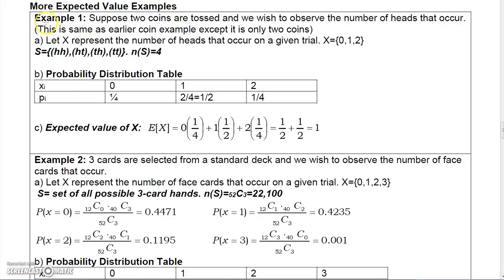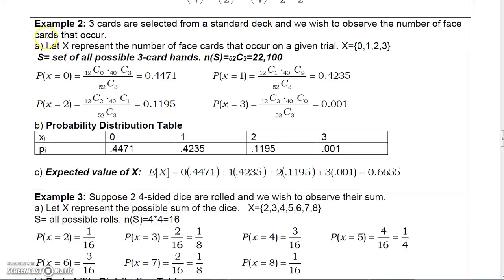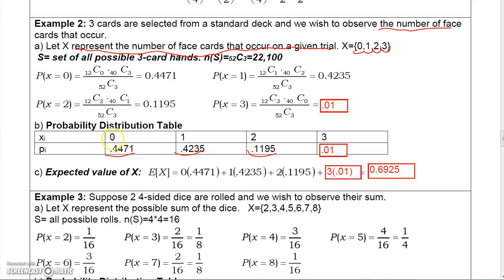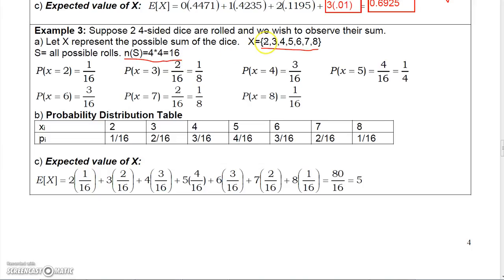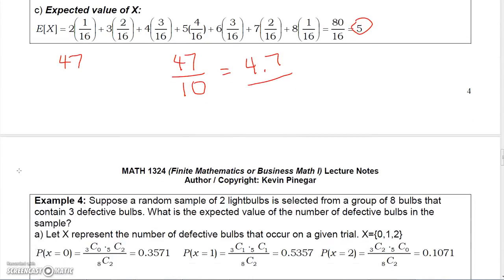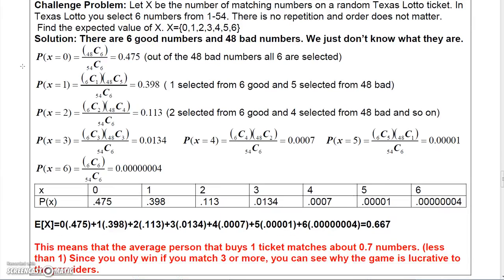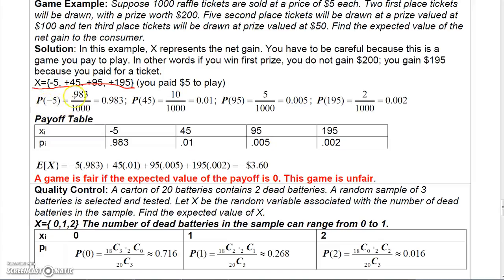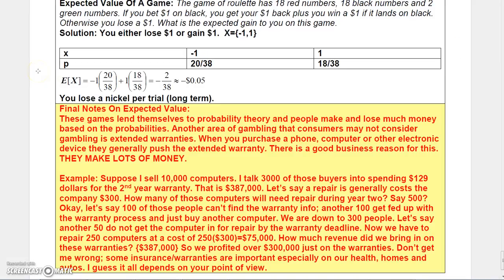Finite Math 4 6 Part 2 Expected Value Examples